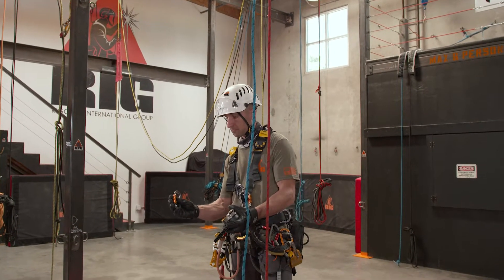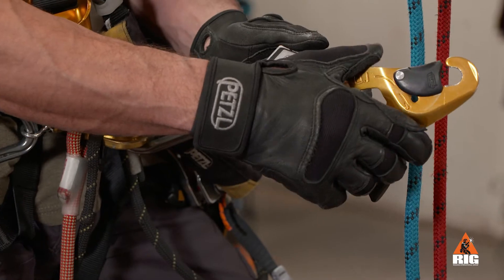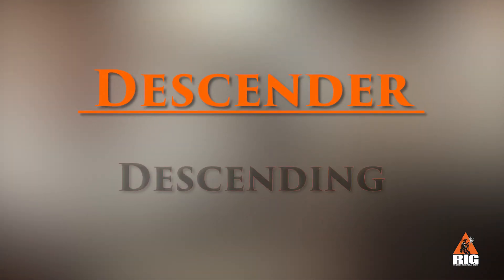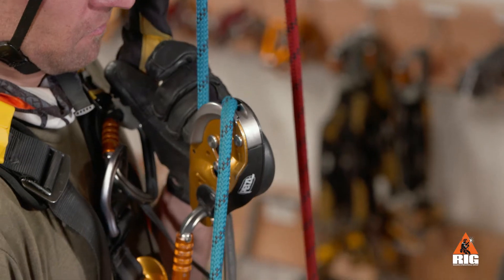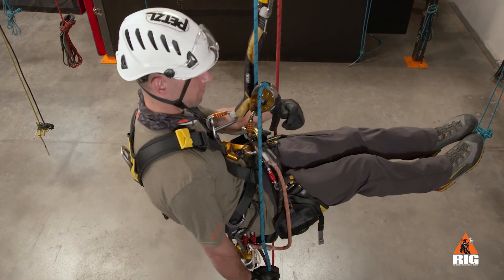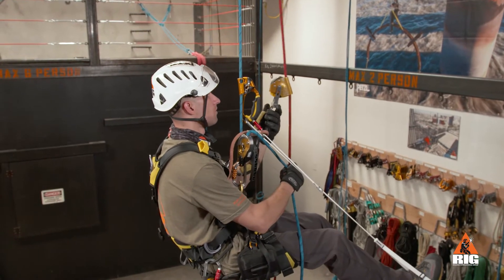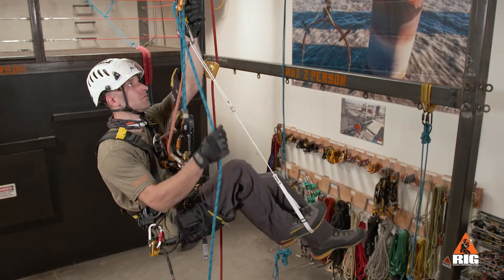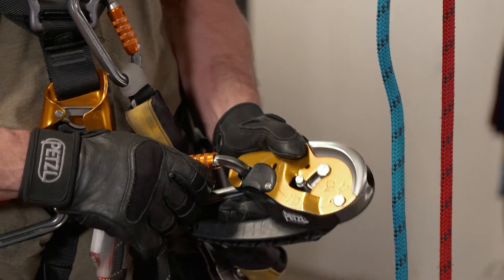IRATA/SPRAT Level 1: Using Descenders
The controlled descent of ropes is a core technique in rope access. Rope Access Technicians must be able to control their speed and stop as required. This video demonstrates attaching a descending device and a backup device to a set of pre-rigged ropes.

This RIG video series covers exercises and skills required for both IRATA and SPRAT Level 1 certification. All techniques and exercises should be practiced under the supervision of a certified trainer.